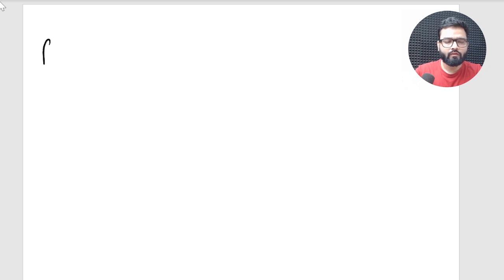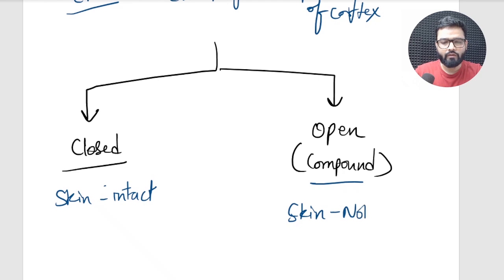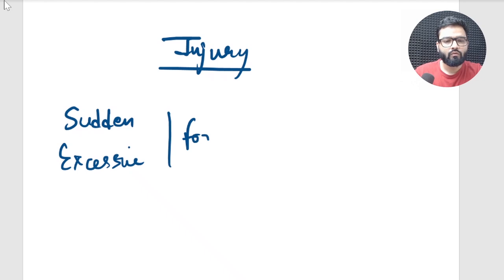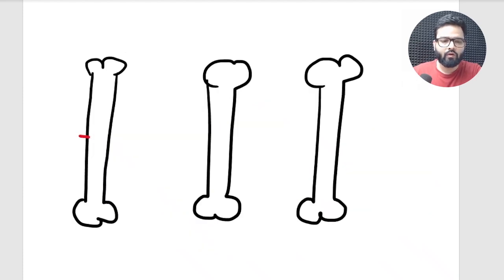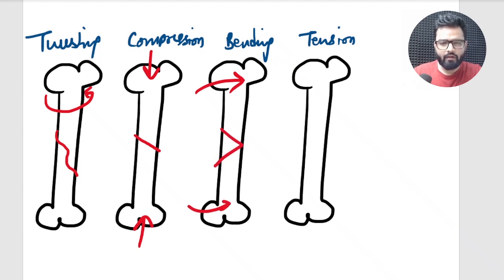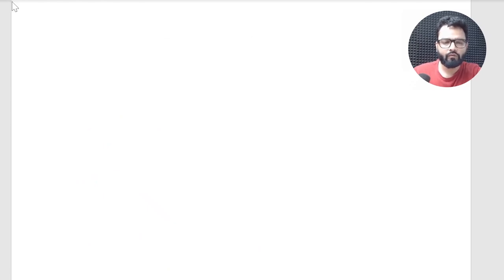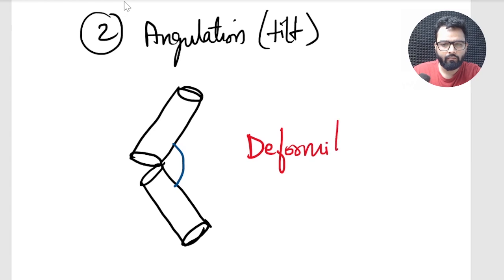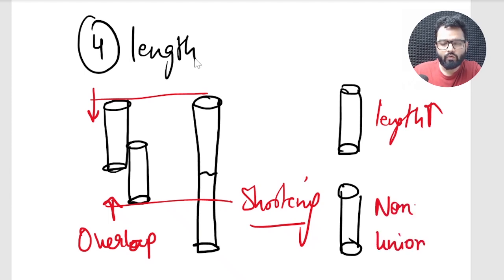Fracture types | Trauma | Orthopedics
Fractures and their types have been discussed in this video for medical students